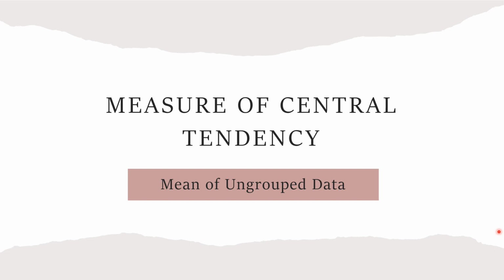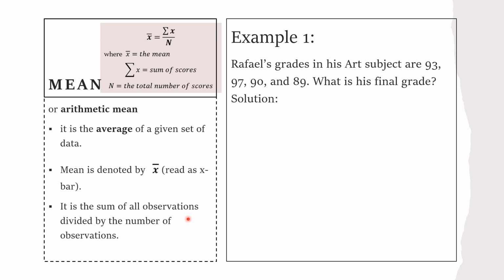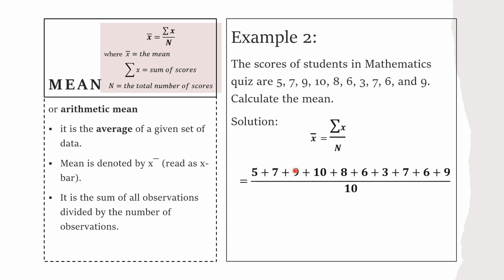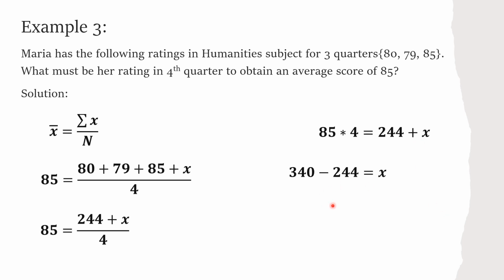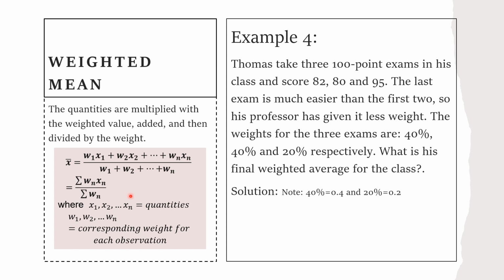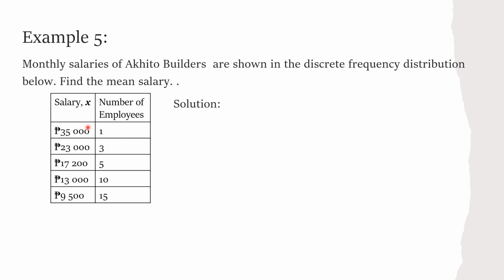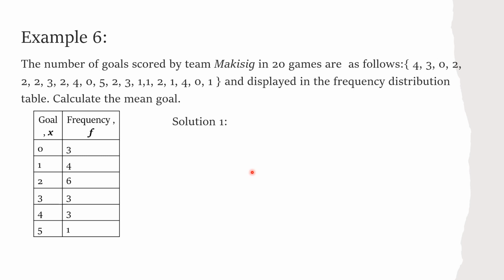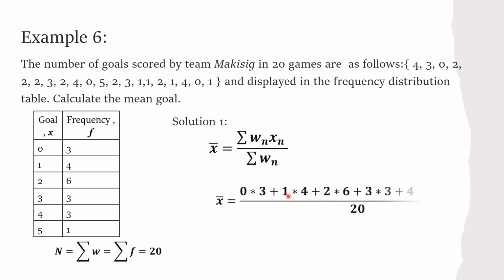Mean Of Ungrouped Data